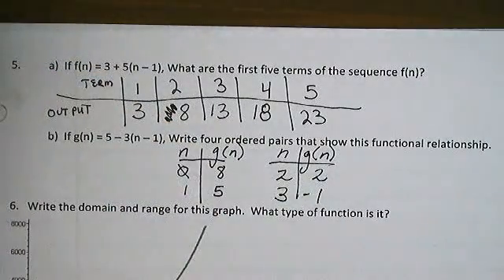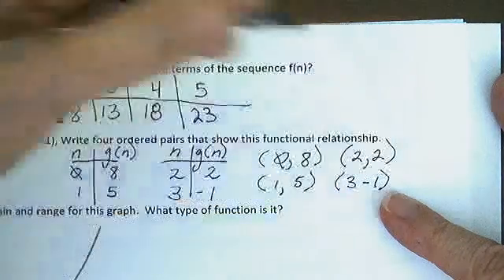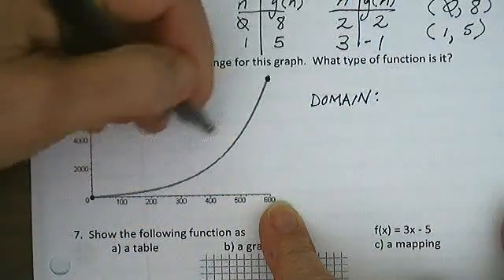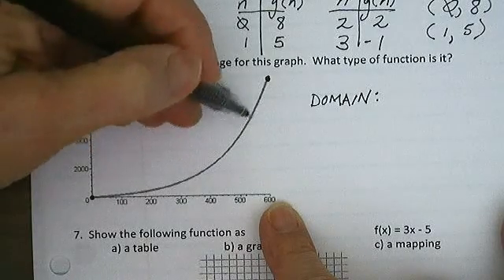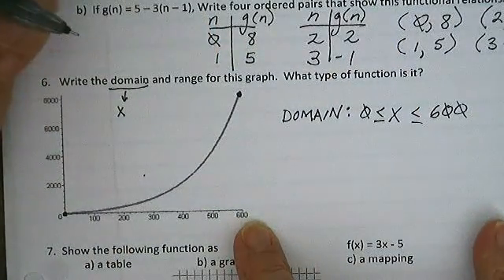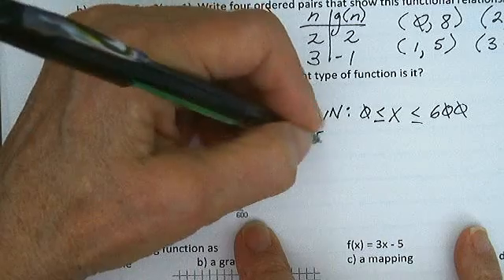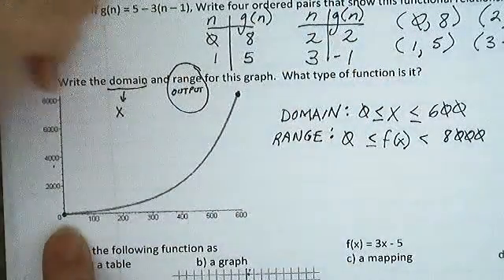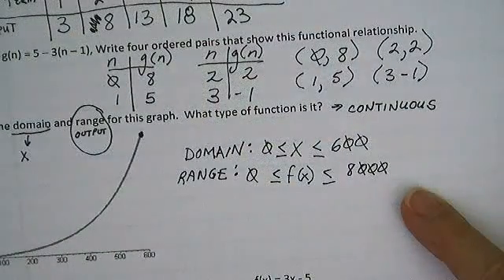Unit 2 Review Problems 5 and 6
Given a function, find the first 5 terms of a sequence.
Given the graph of a continuous function, determine the domain and range.